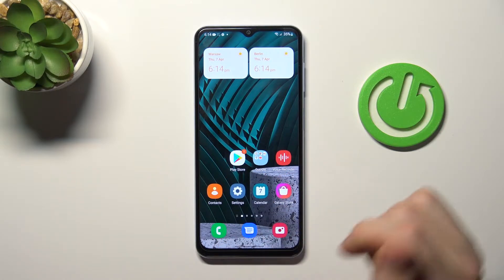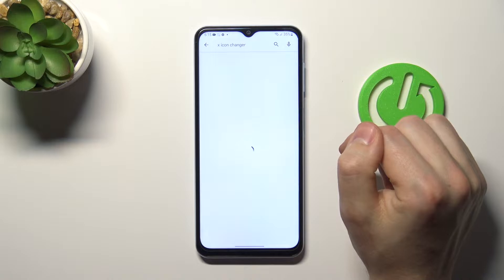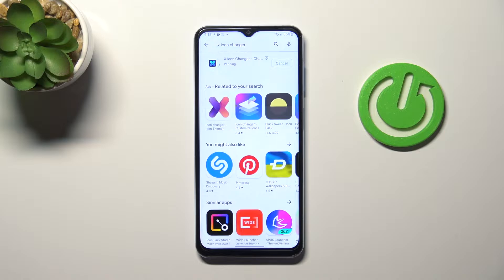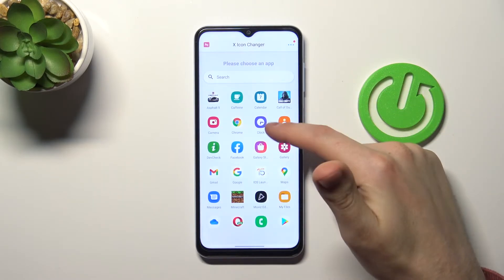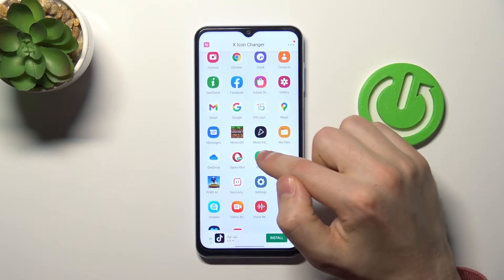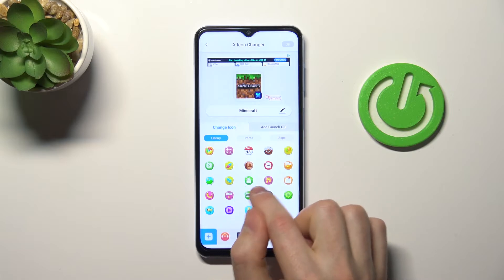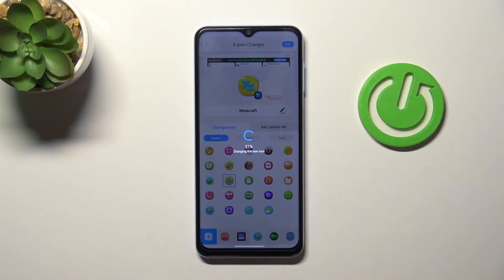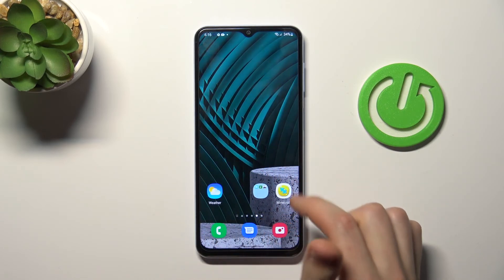Samsung Galaxy A13 - How To Change Icons Shape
If you want pick new icons shape for Samsung Galaxy A13, with this video you can learn how to do it. By following our Instructions video you'll see how to easly manage app icons on Samsung Galaxy A13. You can find more useful guides on our YouTube channel HardReset.Info! if you have any problem with any kind of device like Smartphone, Smartwatch, Headphones, Routers, Smart TV, etc... solution should be there!

How to change app icons on Samsung Galaxy A13 ?
Can i pick new icons shape on Samsung Galaxy A13 ?
How to select app icons on Samsung Galaxy A13 ?
Icons shape on Samsung Galaxy A13 ?